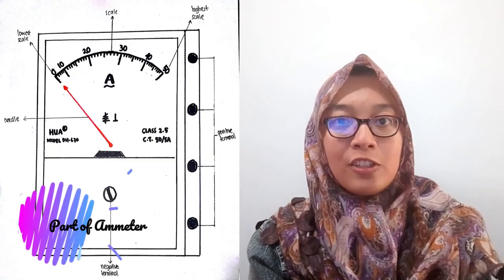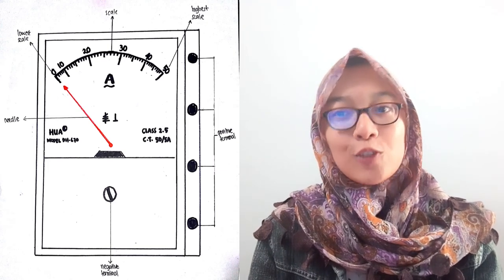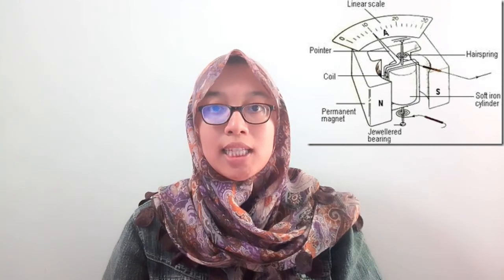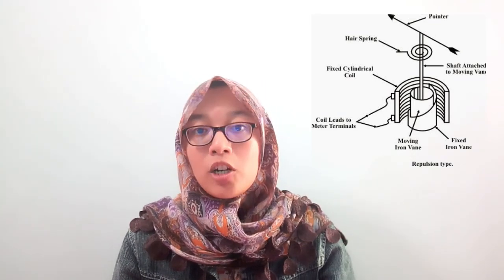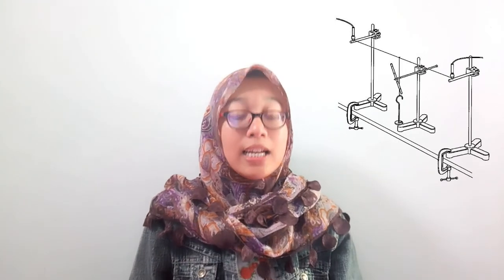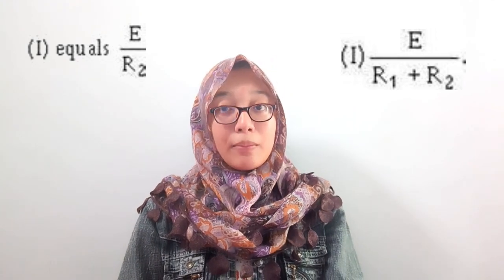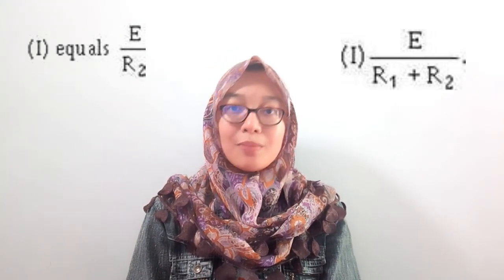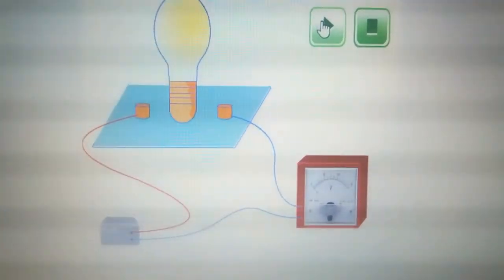KARIRA RISMA ADININGSIH - EFP Offering D 2018 MALANG STATE UNIVERSITY